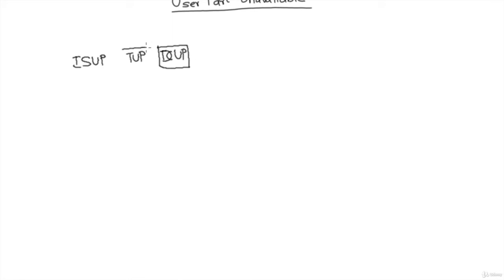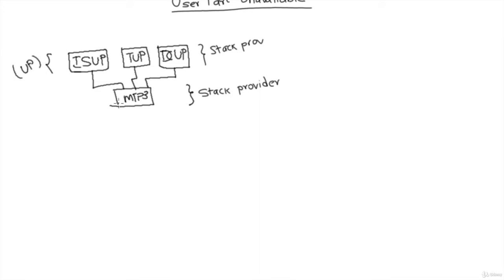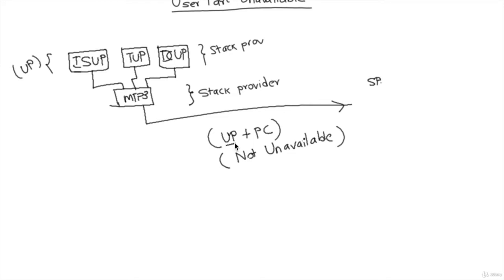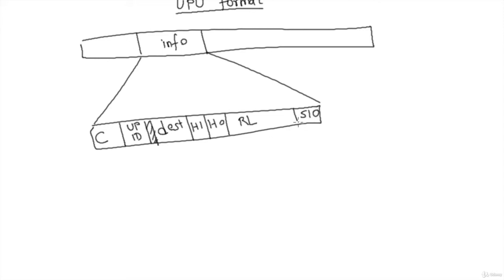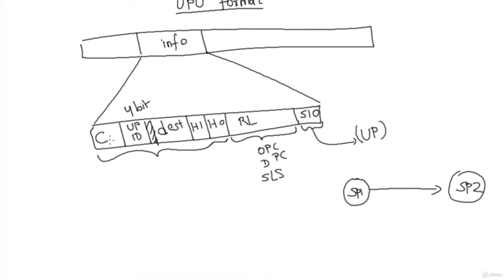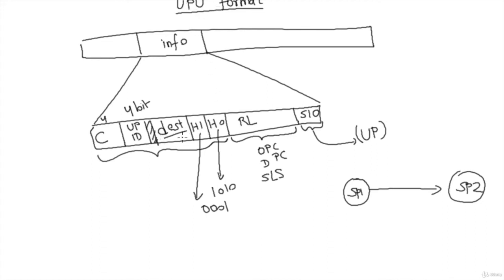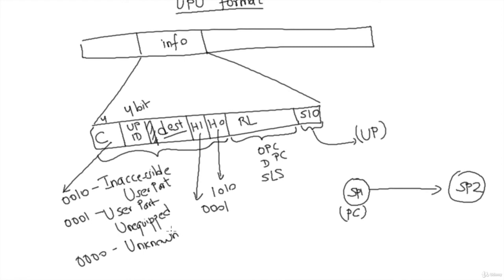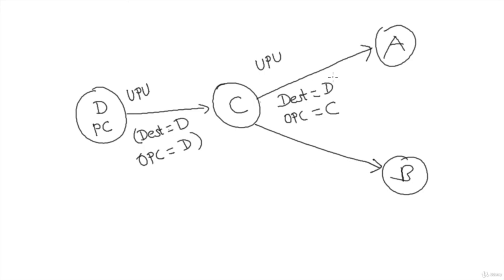SS7 Protocol - MTP3 - User part unavailable - UPU